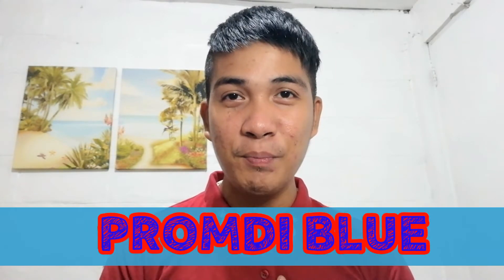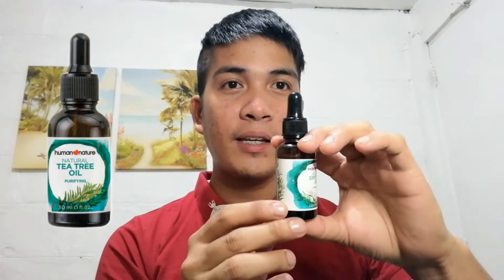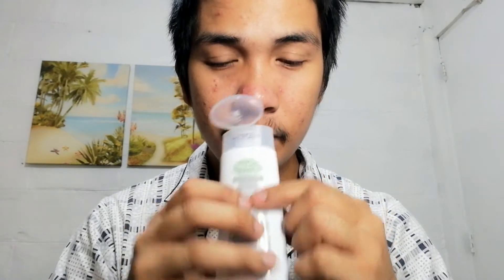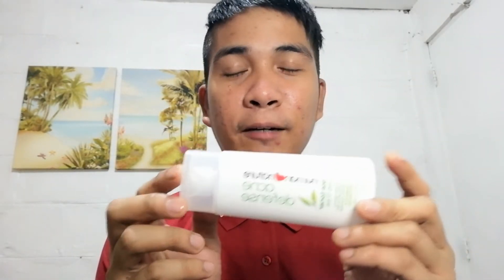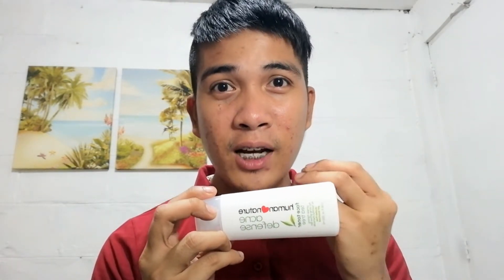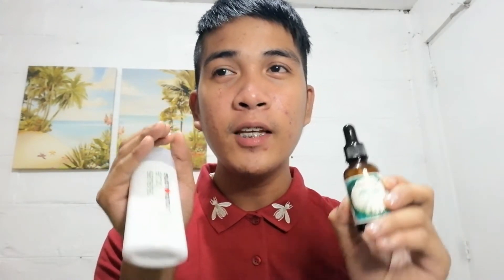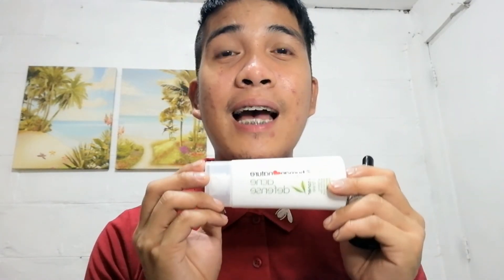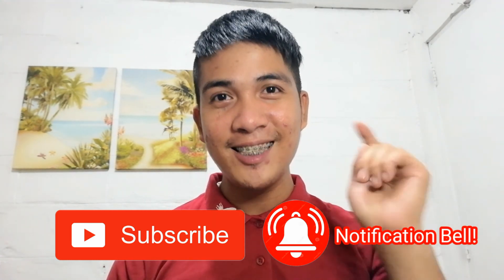Human Nature Acne Defense Toner and Tea Tree Oil Purifying Review | Effective ba?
ECQ ACTIVE
I AM PROUD PROMDI

FRIENDLY REMINDER:
Wash Your Hands (20 Secs.)
Eat Healthy Foods (Fruits & Vegetables)
Observe Social Distancing
Stay At Home As Much As Possible

Thank you and take care KaPromdi!

Much Love💙
PROMDI BLUE